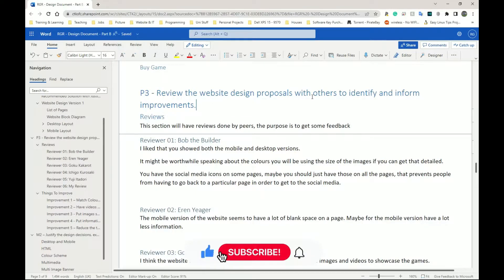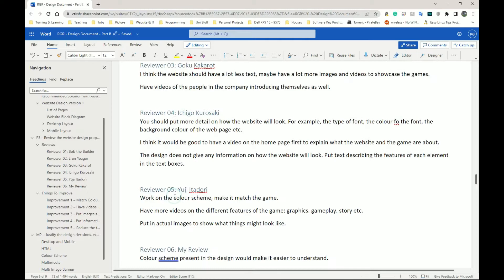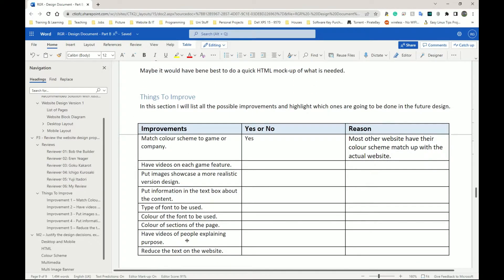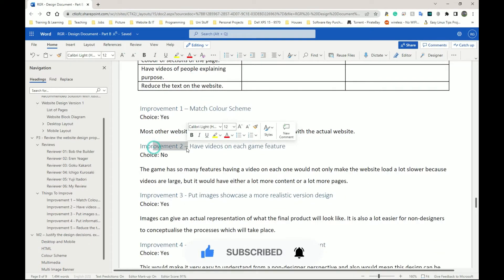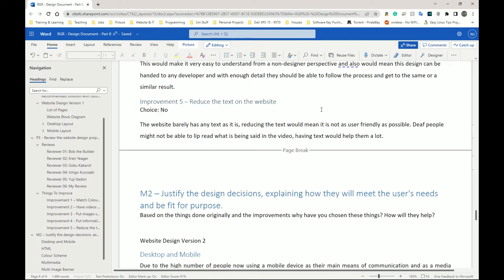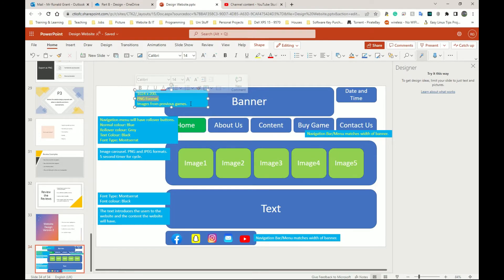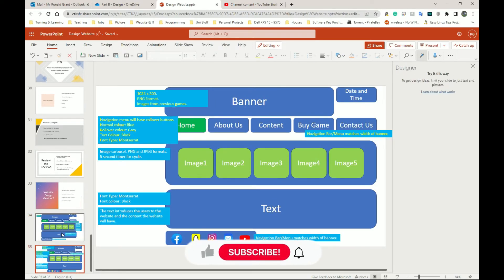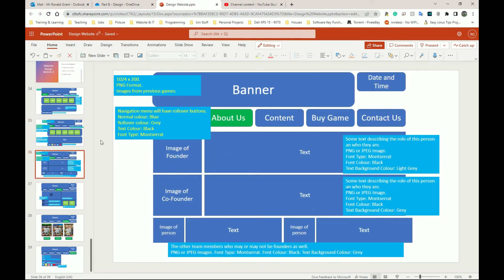BTEC Level 3 IT - Unit 6 - Web Development - Part 14 - P3 - REVIEW PROPOSAL IDENTIFY IMPROVEMENTS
BTEC Level 3 IT - Unit 6 - Website Development - Part 14 - P3 - REVIEW THE WEBSITE PROPOSAL WITH OTHERS TO IDENTIFY AND INFORM IMPROVEMENTS

--- FREE!! OFFICE ALTERNATIVES ---
All the below will give you some version of a PowerPoint like presentation software.  I used Microsoft PowerPoint to design the pages, you can use any of the below alternatives.

-- WPS Office --
Windows, Mac, Linux, Android and IOS

--- WEB BROWSER DOWNLOADS ---